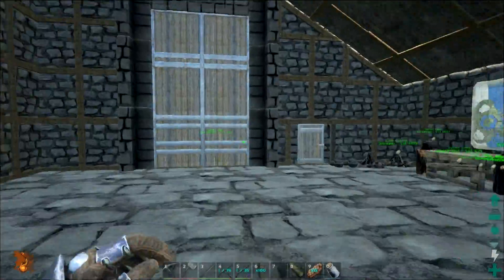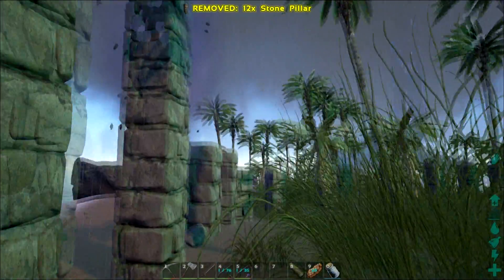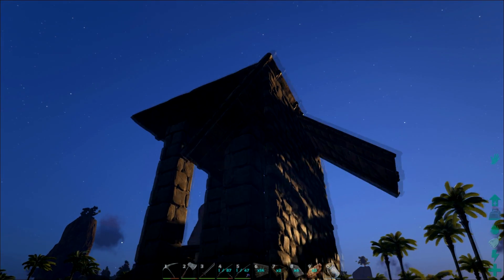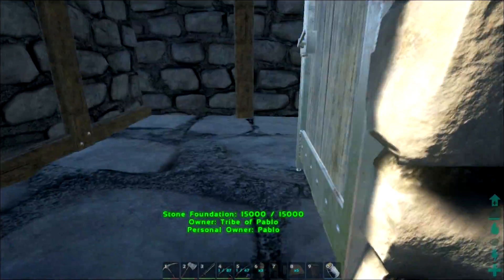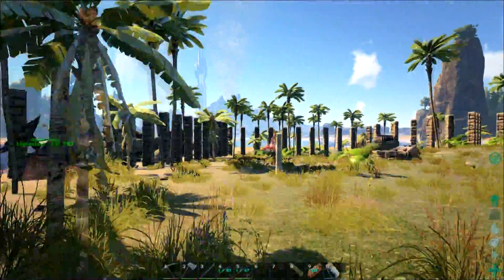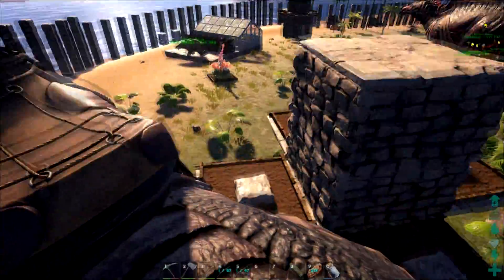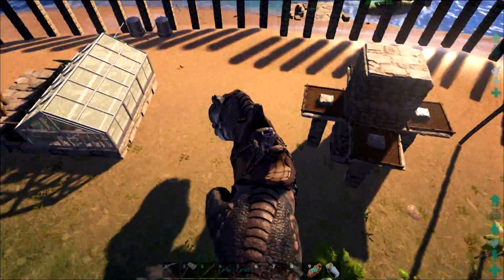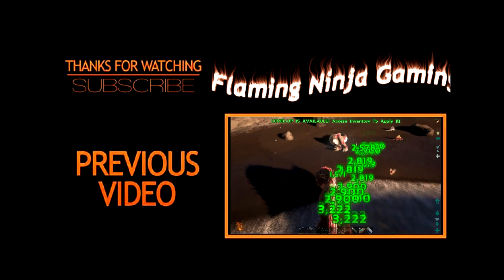ARK Survival Evolved Annunaki Ep 7: The Wall!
Flaming Ninja Gaming plays ARK Survival Evolved! There are several mods on this server, this biggest of which is Annunaki Genesis.